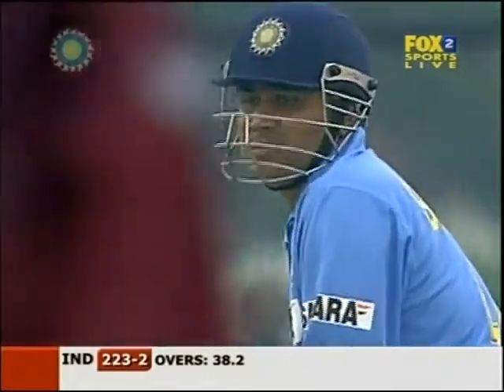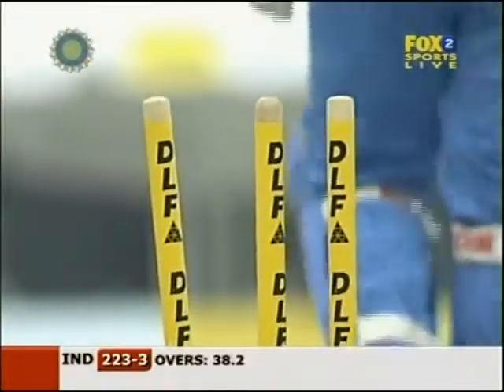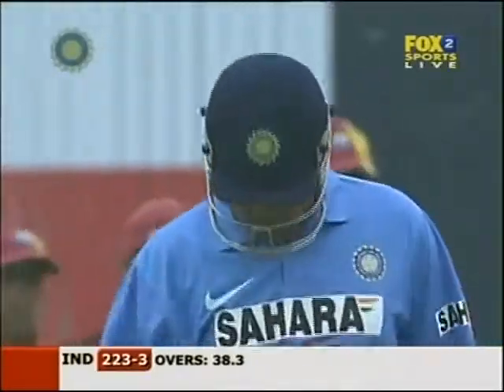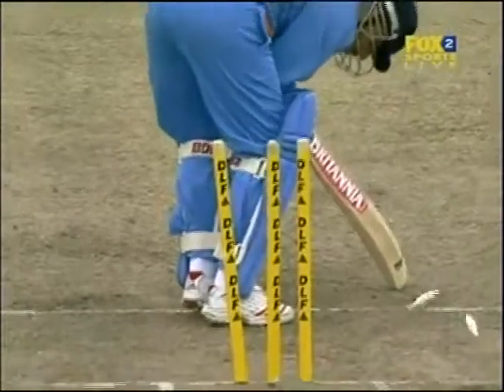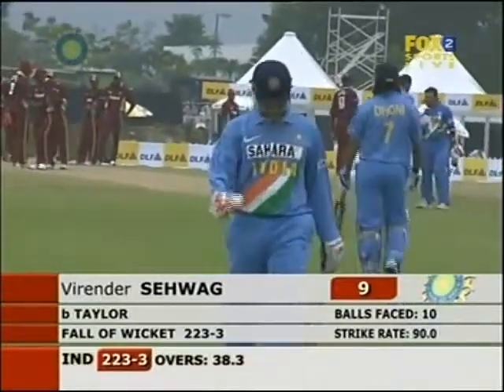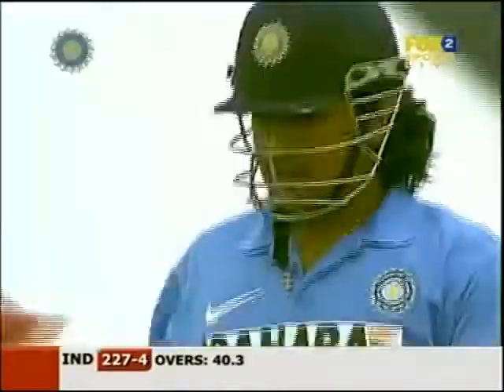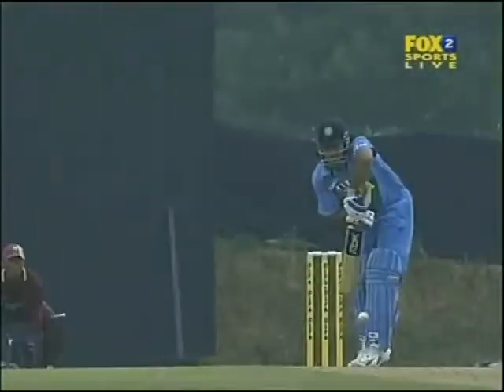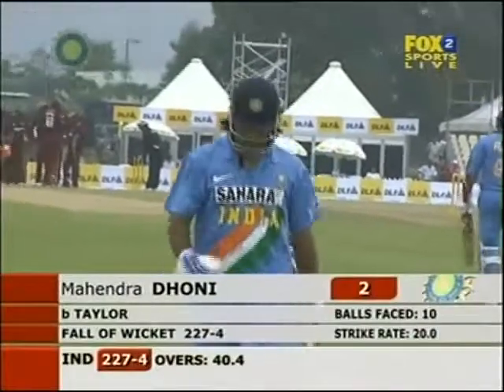Art of getting bowled by MS Dhoni and Virender Sehwag 3